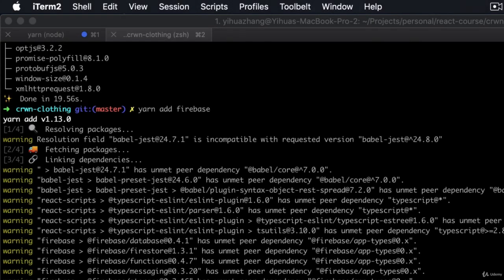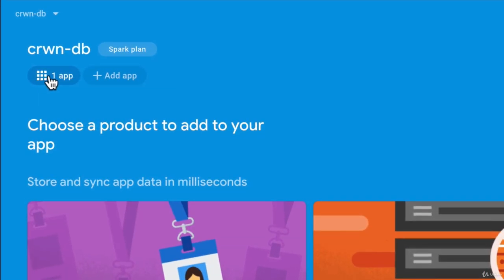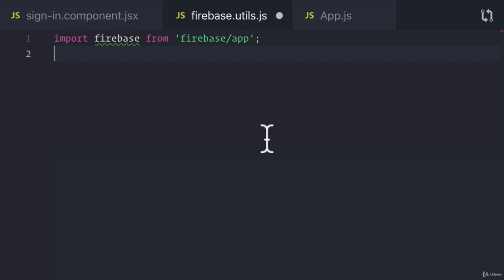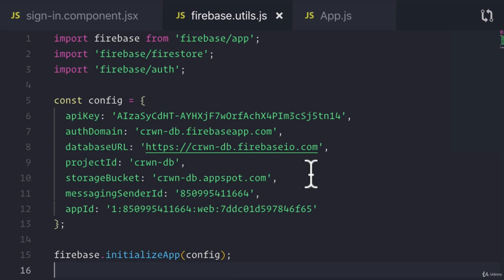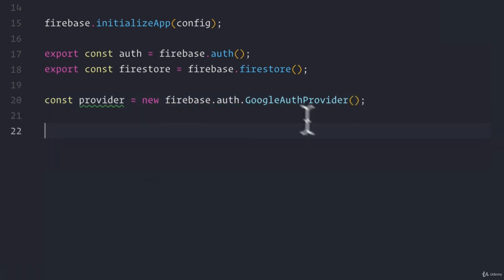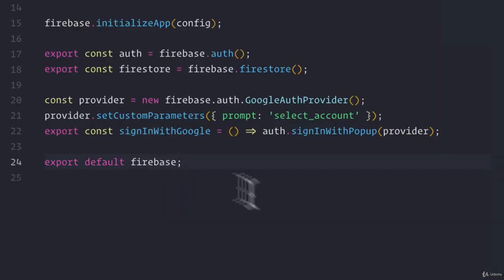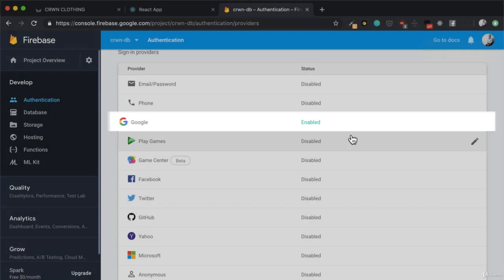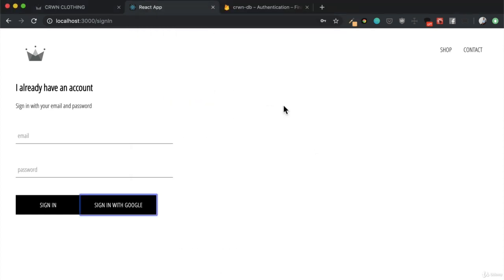7. Firebase + User Authentication (1-7)(4)